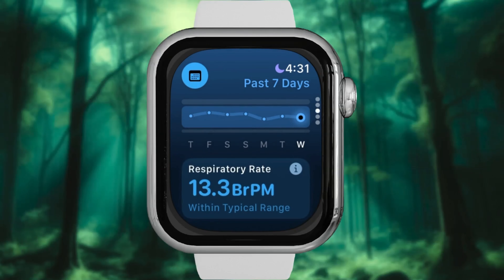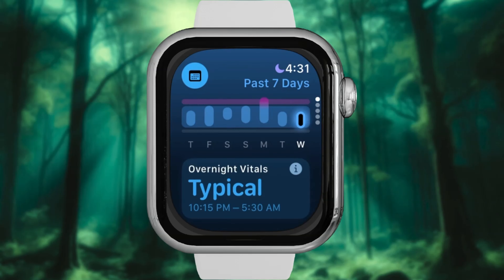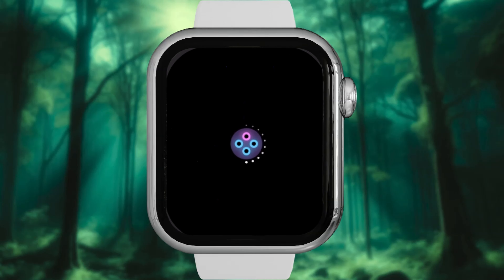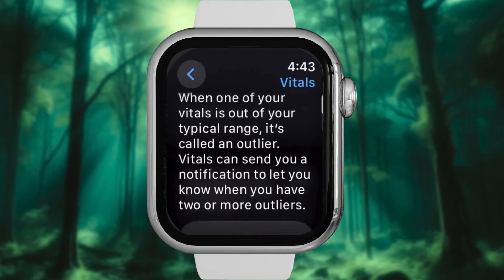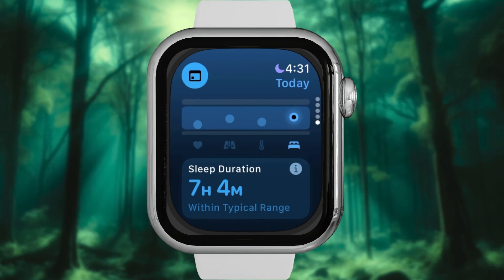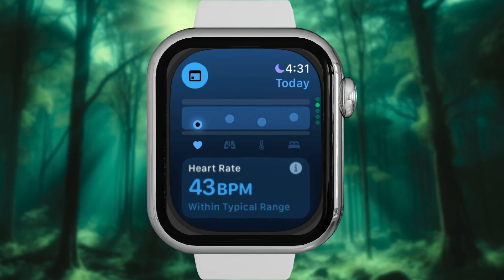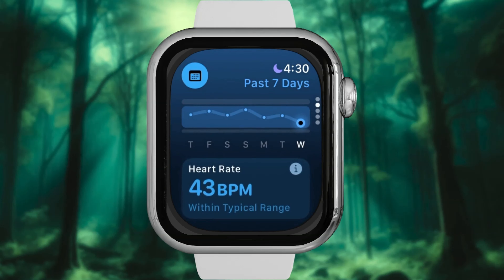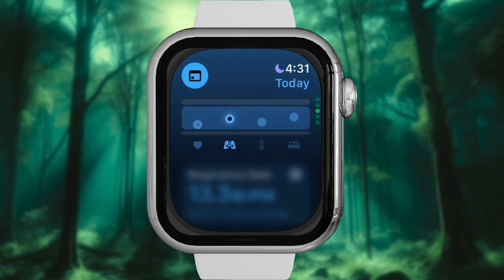How to Use the New Vitals App in watchOS 11: Complete Guide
In this video, we'll take you through the exciting Vitals app introduced in watchOS 11, a game-changer for Apple Watch users. The Vitals app provides detailed insights into key health metrics, including heart rate, respiratory rate, blood oxygen levels, wrist temperature, and sleep duration, all from a single app.

Learn how to set up and use the Vitals app to monitor your sleep patterns, receive health alerts, and track your overall well-being. Whether you’re interested in improving your sleep quality or ensuring your vitals are within a healthy range, this guide will show you how to make the most of the new features in watchOS 11.

0:00 Intro
0:06 Set Up the Vitals App
0:33 Monitor Your Sleep Duration

[watchOS 11, Vitals app, Apple Watch, health monitoring, sleep tracking, heart rate, respiratory rate, blood oxygen levels, wrist temperature, fitness tracking, health metrics, Apple health]